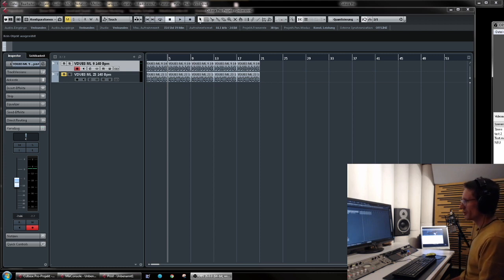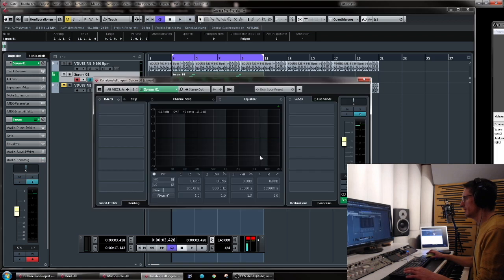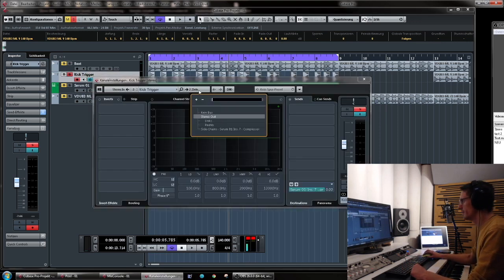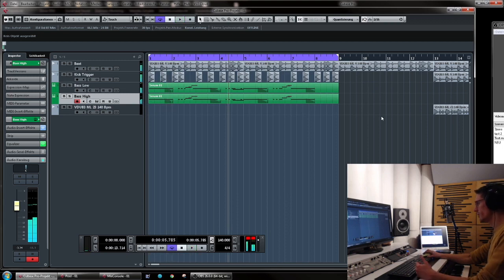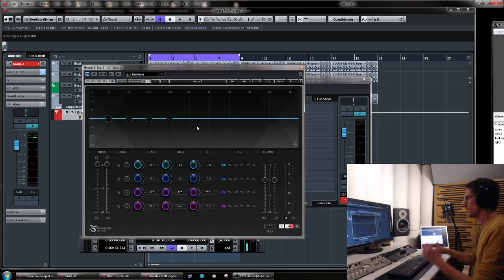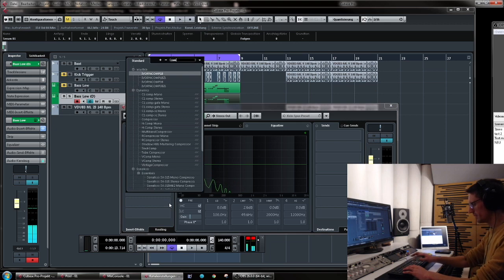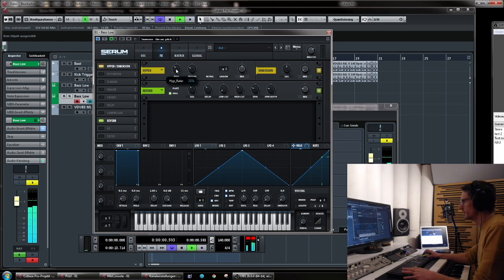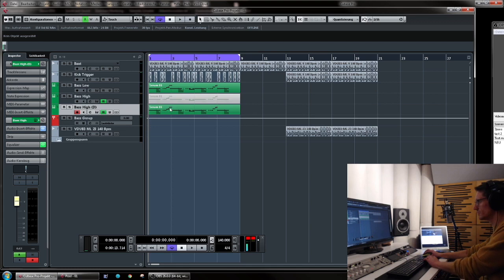Creating and Mixing Neuro Basslines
Here is a short tutorial about how to create and mix Neuro Basslines. The mixing part is all about Sidechaining the Kickdrum to the Bass. I show different types of Sidechaining Methods:

- Normal Sidechain Technic (Compressor on Bass gets triggered by the Kick)
- A technique were the Sidechain Compressor acts only on the low frequencies of the Bass
- A different method how to Sidechain the Low-End with a Gate and inverted signal